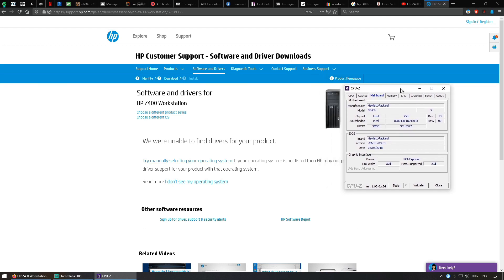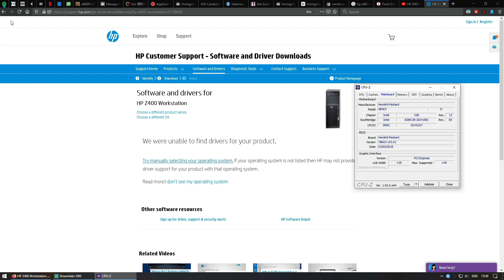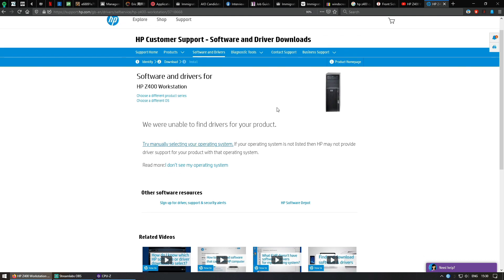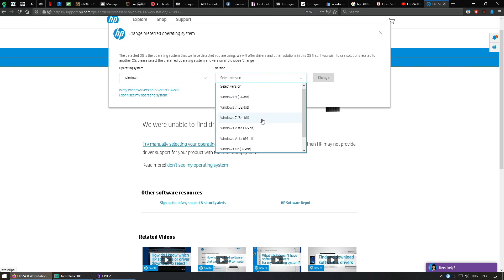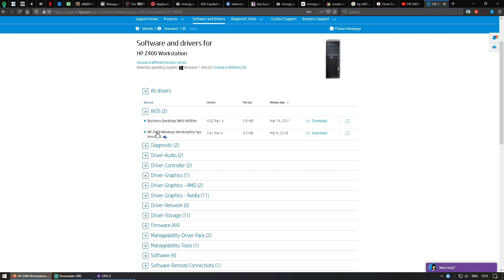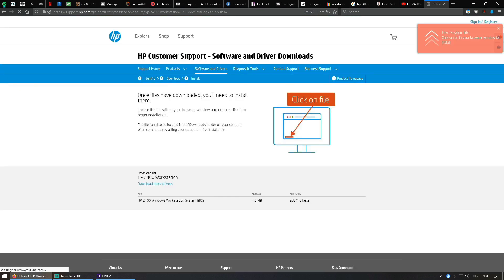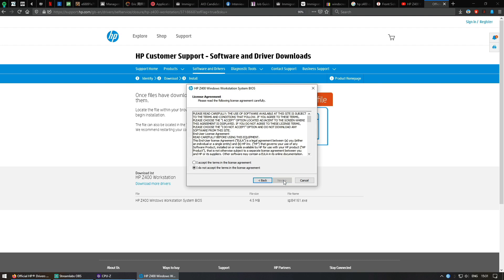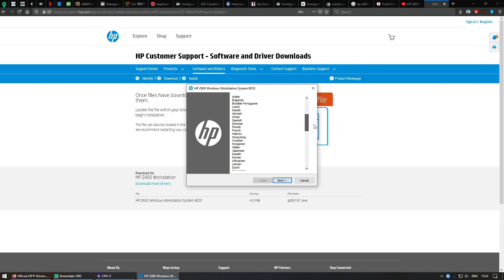How to UPDATE HP Z400 BIOS (2021)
Just a quick video, on how to update the HP Z400 bios.
For increase stability: update the HP Z400 bios to 786G3 V3.61

Where to download latest HP Z400 BIOS?